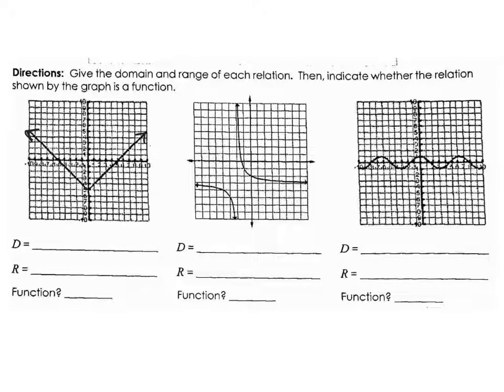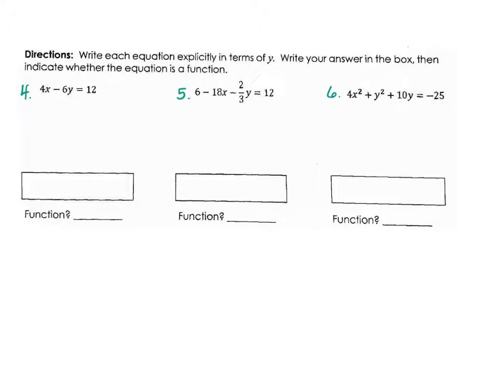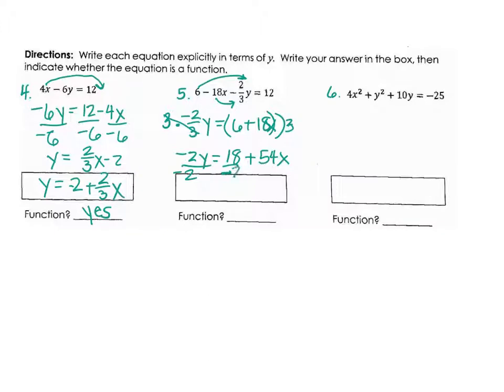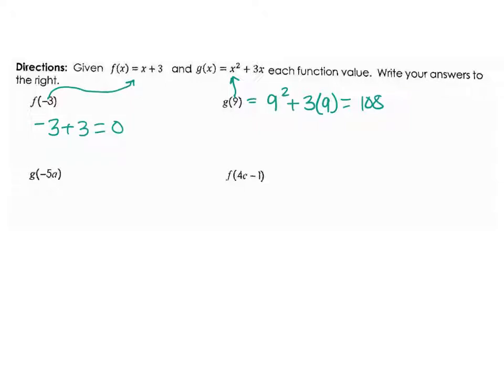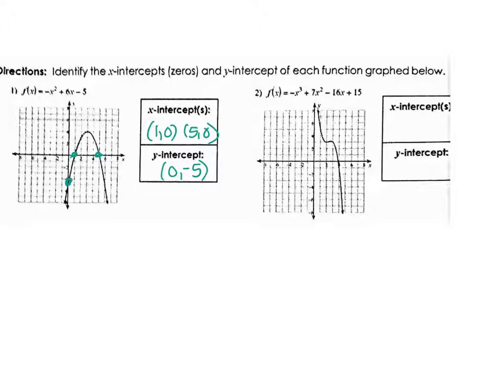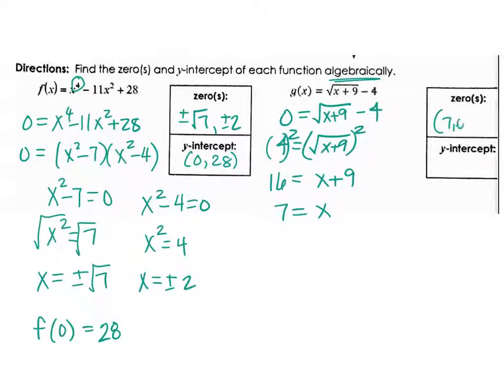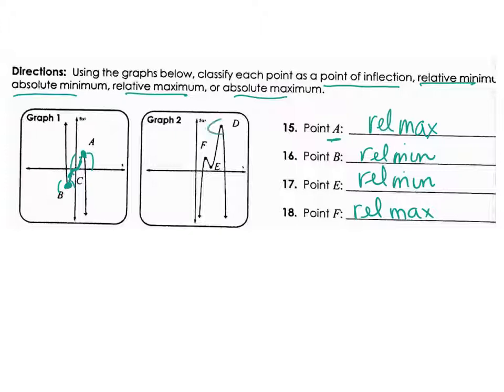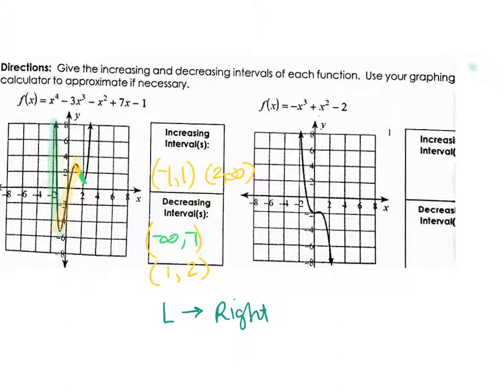Unit 2 functions and their graphs